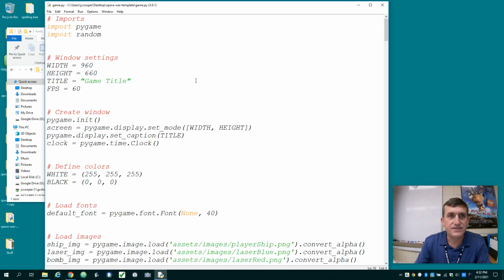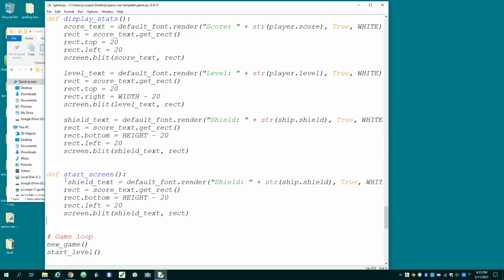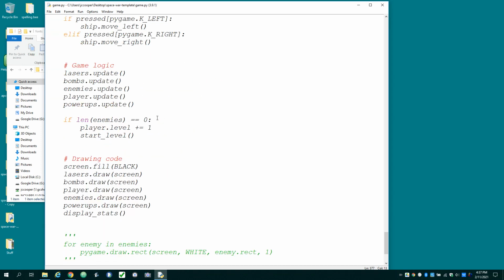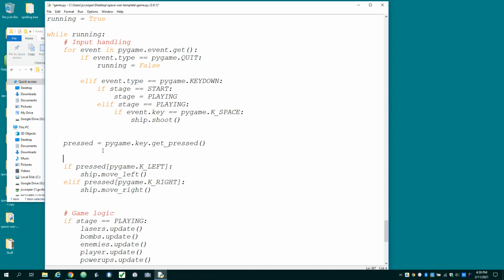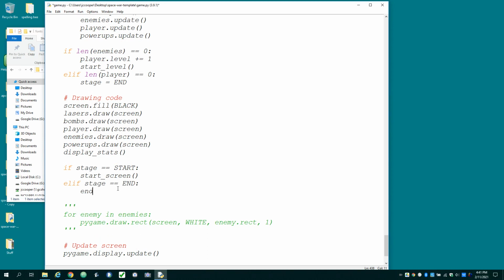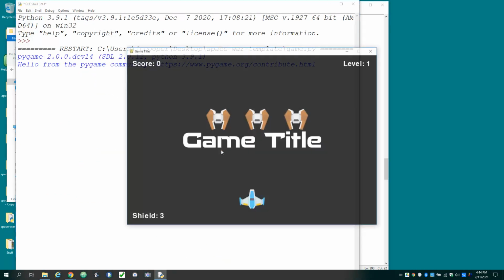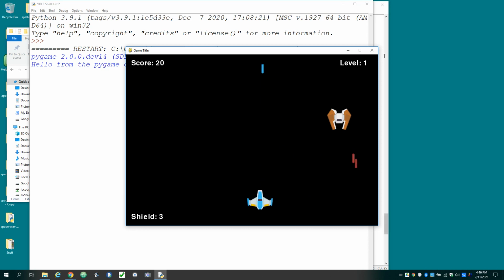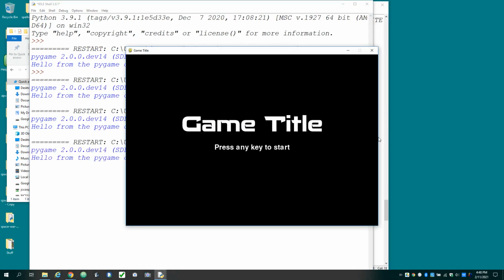14. Game Stages